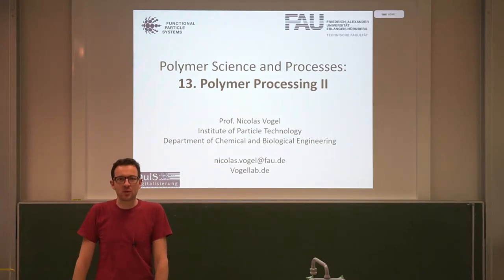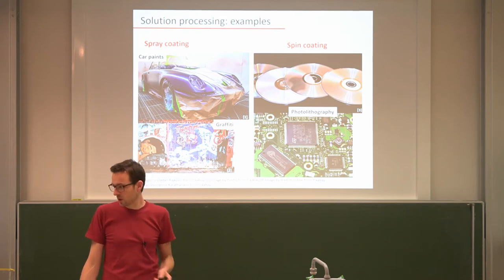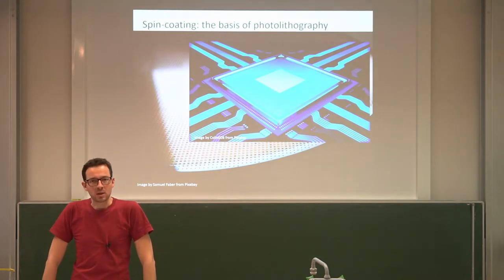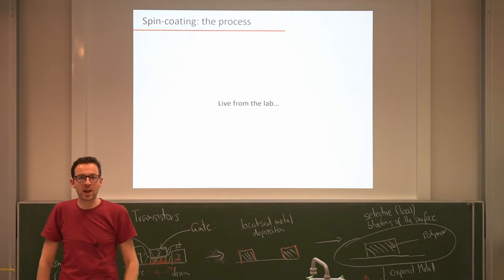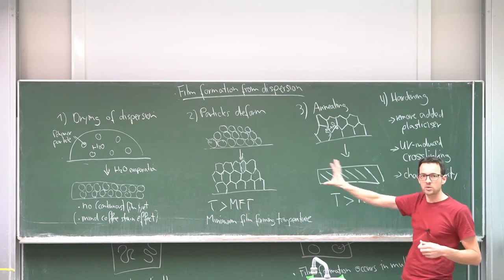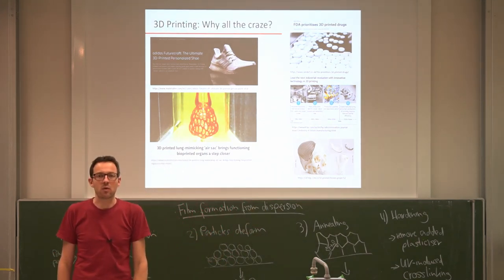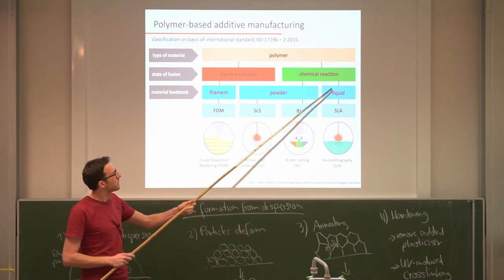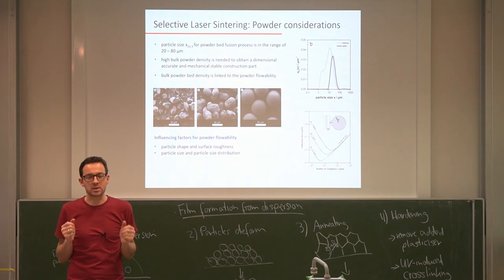Polymer Science and Processing 13: Polymer processing II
Lecture by Nicolas Vogel. This course is an introduction to polymer science and provides a broad overview over various aspects of polymers, from synthetic methods, via polymer physics and materials properties to processing into products. The overarching aim of the course is to connect molecular properties and chain architecutres of polymers with resulting macroscopic properties.

This lectureis the second part of the polymer processing chapter. We discuss some more ways on how to generate functional polymer materials and coatings. Photolithography is one of the very first steps in the production of microchips. We discuss the chemical foundations underpinning the UV light-induced patterning of thin polymer films created by spin coating. We then look into how polymer coatings can be formed on substrates and discuss solvent- and dispersion-based approaches. Finally, I will provide a short overview on how polymeric materials can be fabricated by additive manufacturing processes.

Diese Vorlesung wird im Rahmen des Projektes Qualität in Studium und Lehre an der FAU („QuiS“) der FAU, Teilprojekt (TP 08) „ QuiS Digitalisierung in der Lehre“ unter dem Förderkennzeichen 01PL17017im Förderprogramm Qualitätspakt Lehre (QPL)vom Bundesministerium für Bildung und Forschung (BMBF) gefördert.